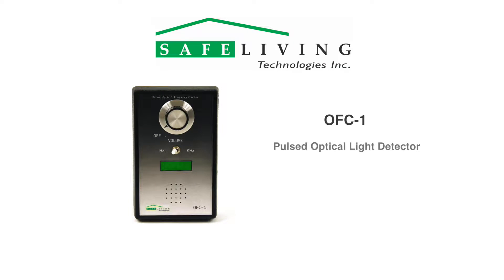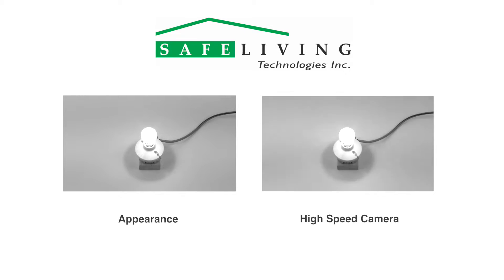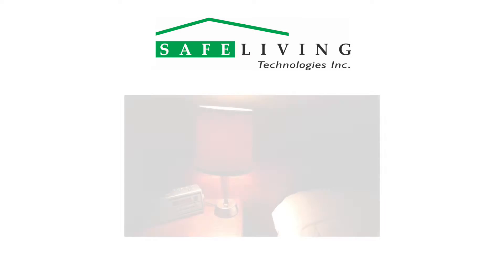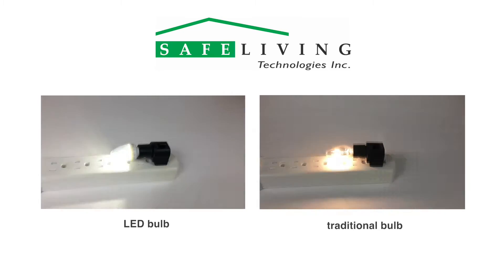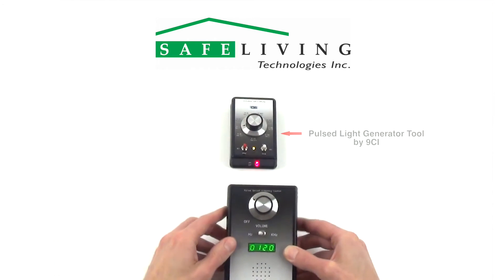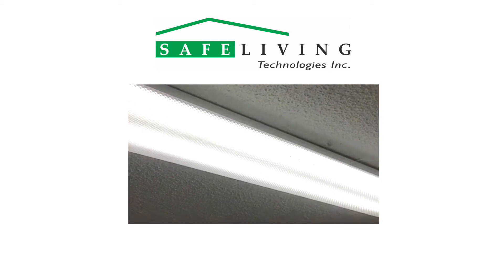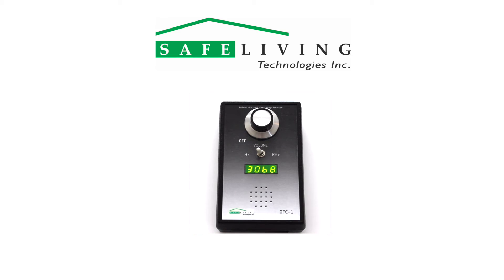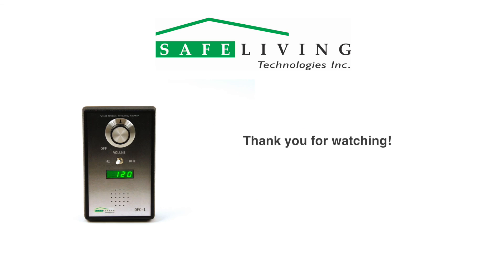OFC-1 Pulsed Optical Frequency Counter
Introducing the OFC-1 Pulsed Optical Frequency Counter:

A growing number of people are suffering from eye fatigue, headaches and discomfort with computers, TVs, tablets, cellphones, and modern indoor lighting. New lights and display backlights are often pulsed on & off hundreds of times per second for brightness control. They appear to be steady illumination, but are actually flashing very quickly. These extreme pulses of light can be tiring and a source of discomfort for many. The OFC-1 allows you to hear the sound of these light pulses and see their frequency in real time.